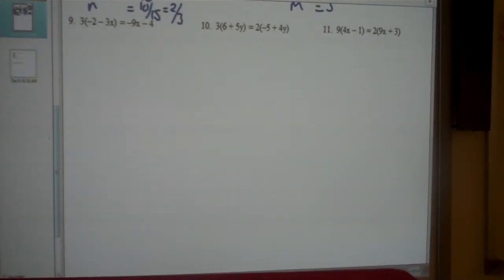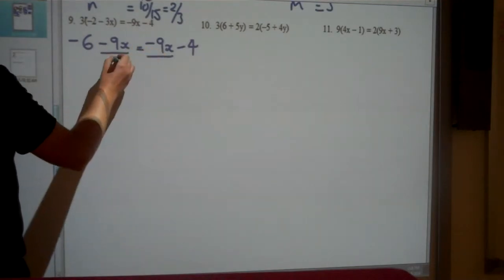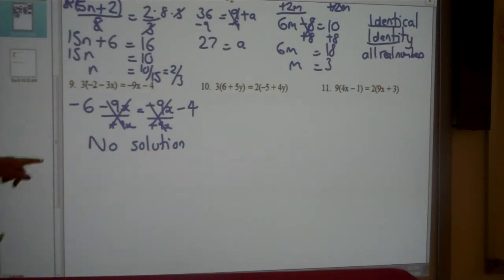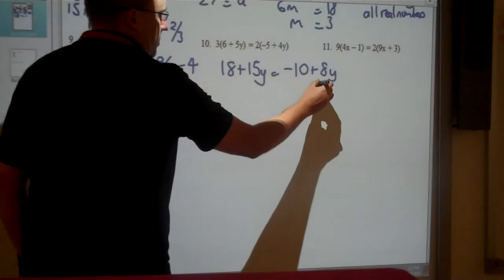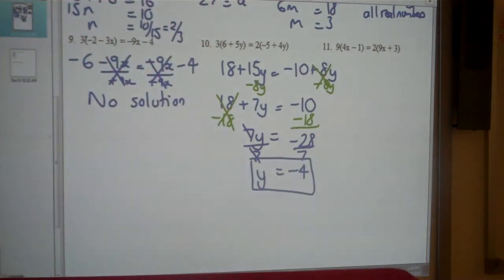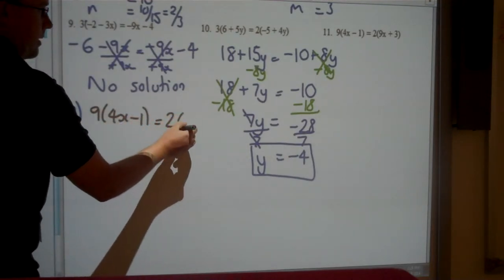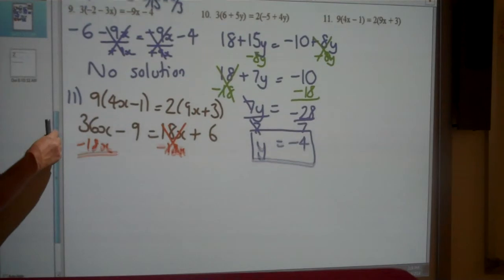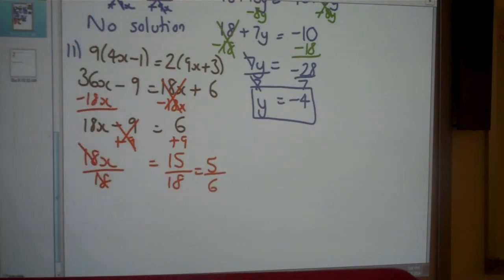Module 4 pretest pt2 (2014 version)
This unit was unit 2 prior to 2018-19 school year.